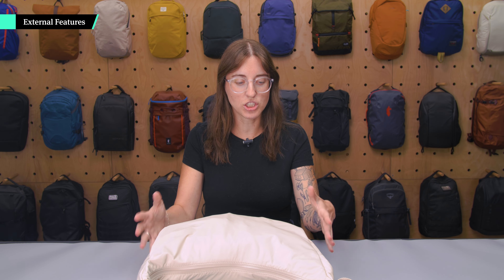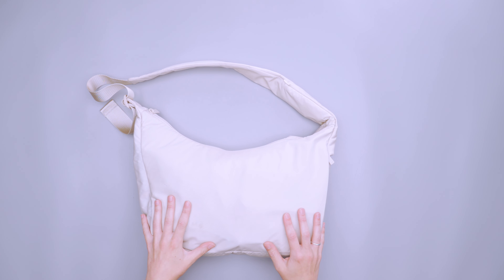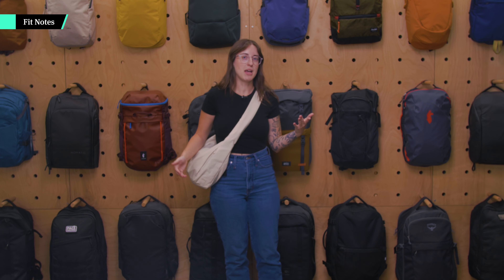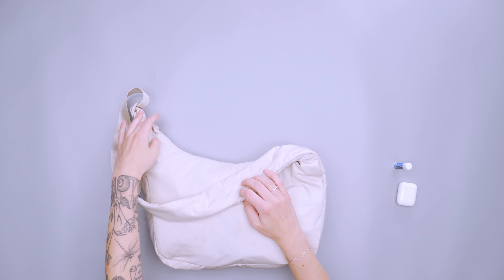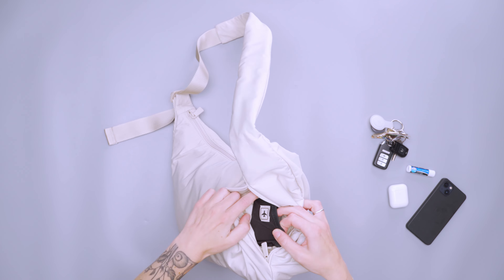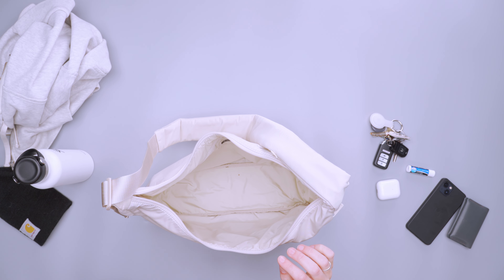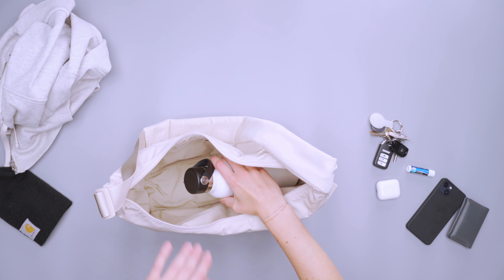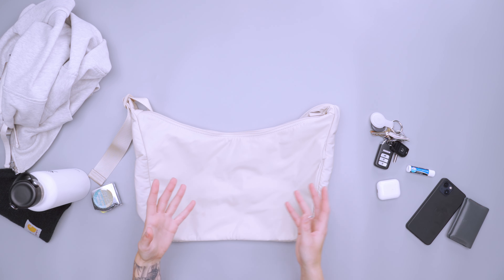Away Featherlight Crossbody Review (2 Weeks of Use)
0:00 Intro
0:24 External Features
2:53 Harness System
4:10 Fit Notes
5:35 Secondary Compartments
9:08 Main Compartment
13:30 Outro

Thoughtful features on the Away Featherlight Crossbody, such as a strap pocket and wide-opening main compartment, assuage fears that it’s all form and no function.